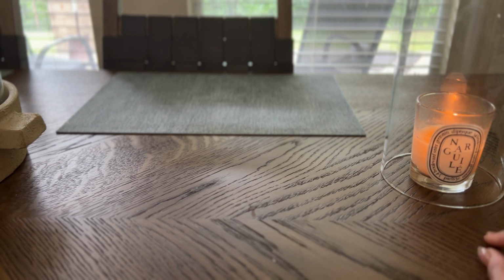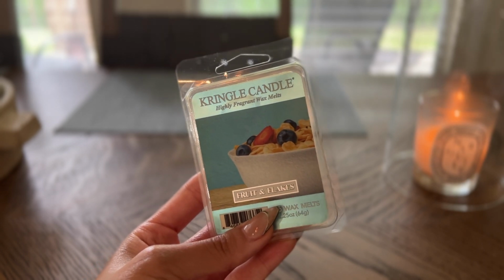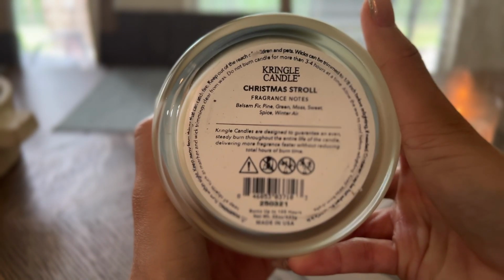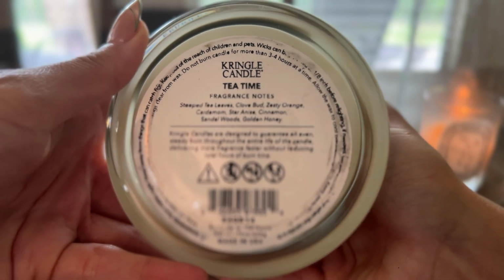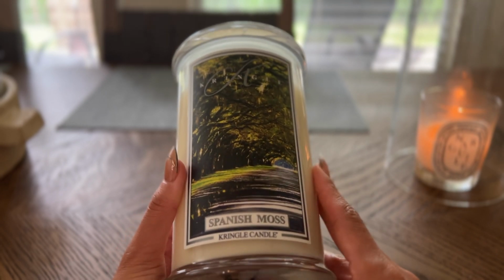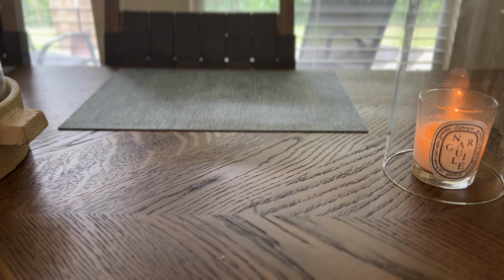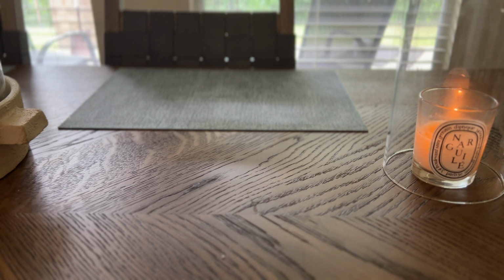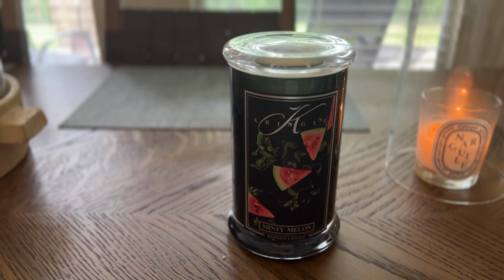🕯️ Kringle Candle Haul | 🍁 Fall, Year-Round Scents & First Sniffs | 🤔 Can you guess my favorite?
Kringle Candle Haul 🕯️ | Char’s Scents

Filmed over the summer, but today I’m finally sharing my Kringle Candle haul from their Mother’s Day sale. This batch is a mix of cozy fall scents and year-round staples, and even though it’s all cold sniff first impressions, I can already tell these will be winners.

There’s something so satisfying about lining up new candles, reading their scent notes, and imagining the glow they’ll bring later in the season. I loved every single one in this haul, which almost never happens. From sweet and warm to fresh and inviting, this group feels like it’s going to cover all my moods.

– Char ♡